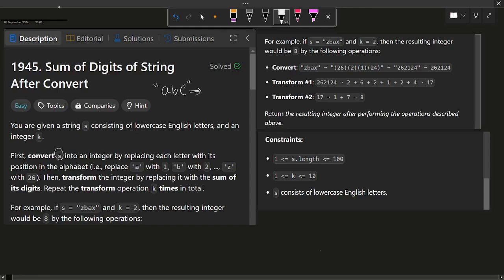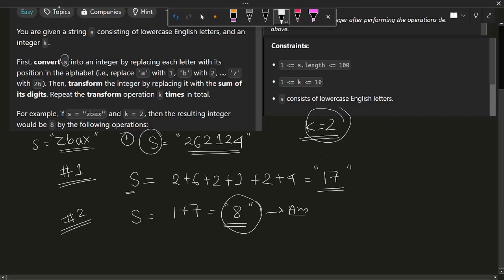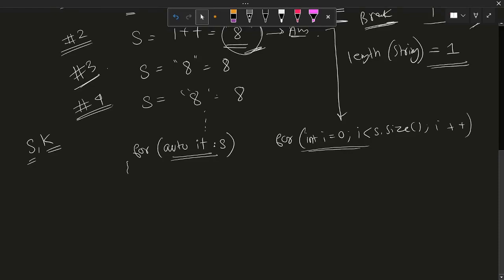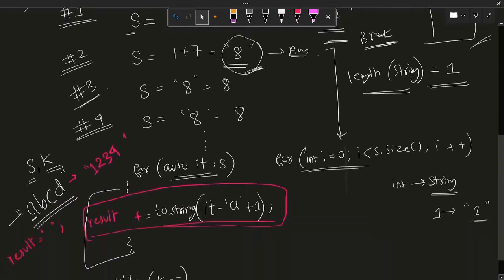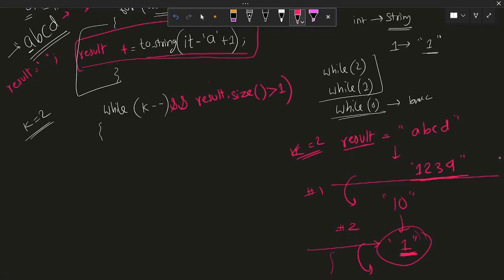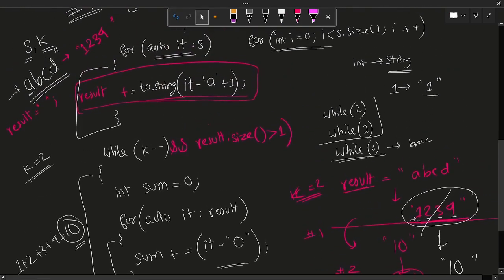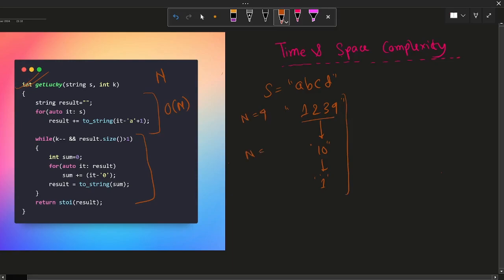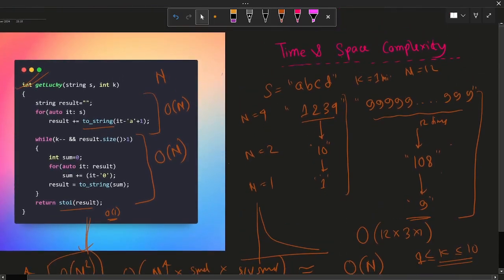Sum of Digits of String After Convert | Leetcode-1945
🚀 Welcome to my Coding Challenge Series! In this video, we solve the Sum of Digits of String After Convert problem (LeetCode #1945). Join me as we explore efficient string manipulation techniques to convert a string of digits into integers and calculate the total sum of digits.

🔍 Problem Statement: Given a string of digits, our task is to convert each character to an integer and compute the cumulative sum of those digits.

💡 Key Concepts Covered:

Effective string conversion methods
Using C++/Python for character-to-integer conversion
Optimizing digit summation with algorithms
📈 Enhance your coding skills and ace coding interviews with our insights! Leave your questions or suggestions in the comments below!